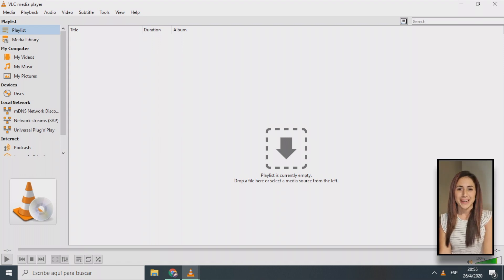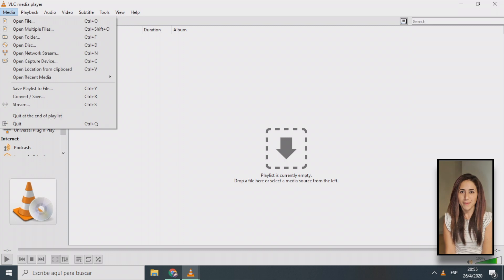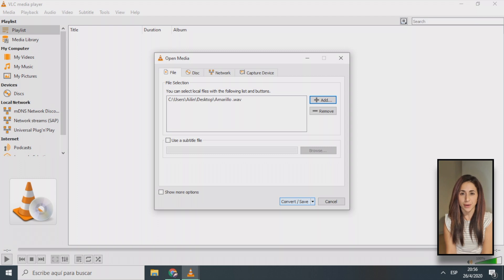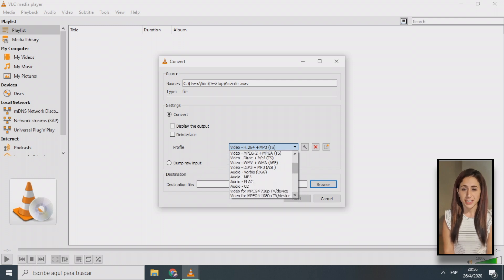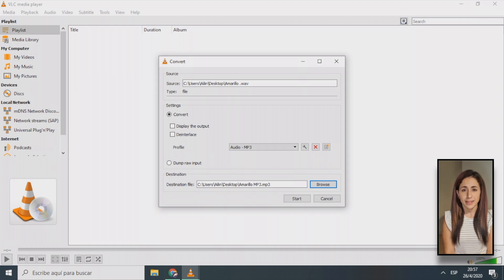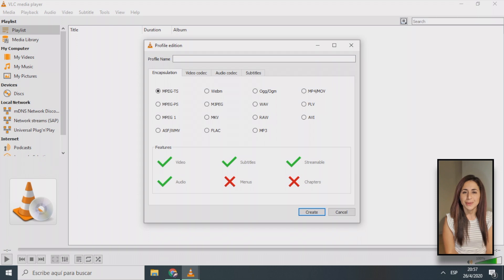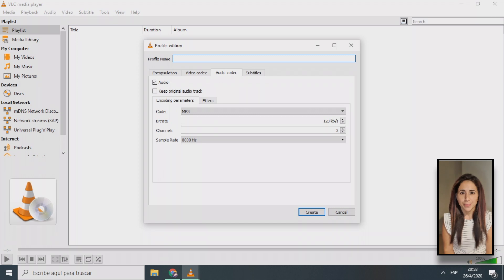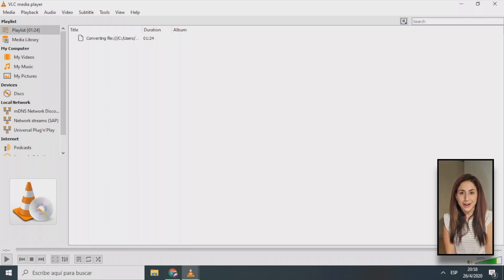How to Convert Video or Audio files with VLC Media Player on Windows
In this short video tutorial, we are going to learn how to convert the format of a video or audio file using the free open-source software VLC for Windows.